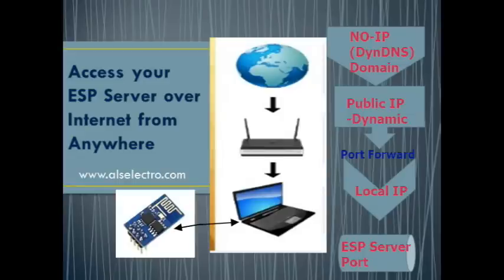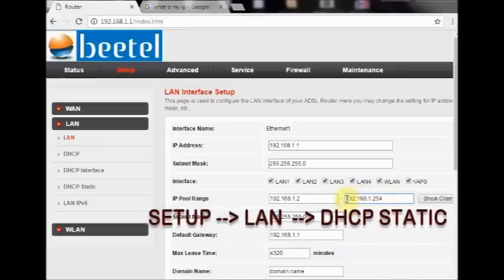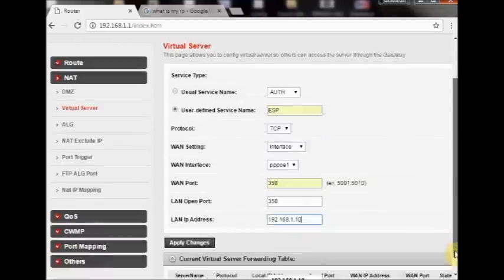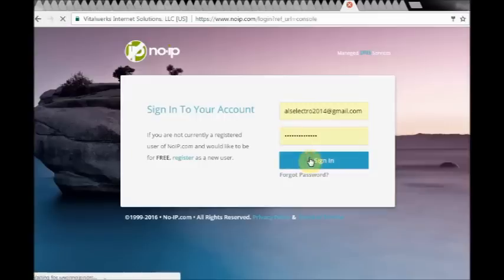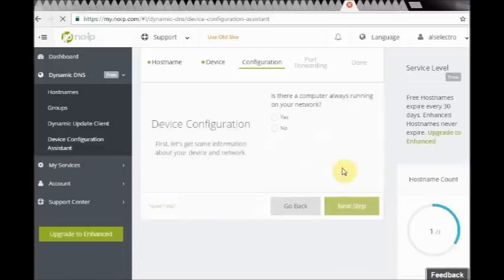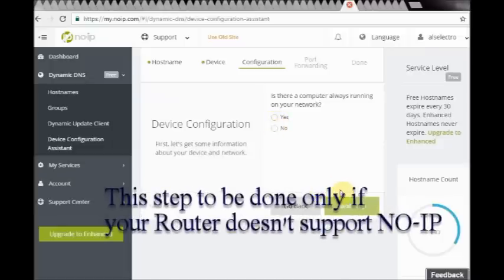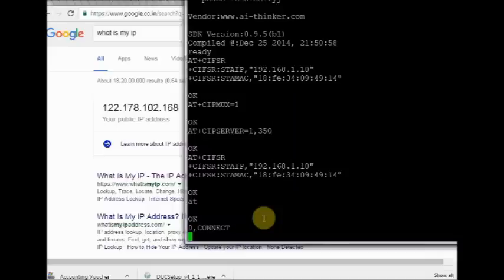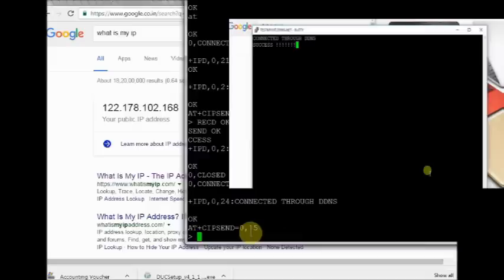Access ESP8266 Server over Internet from Anywhere - A complete A-Z IOT GUIDE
This video explains all steps needed for an IOT project.For example a Server is started on port 350 of ESP Module & IOT setup is demonstrated .
The following steps are explained :
--Starting a server on a port of ESP module
-- Making the IP of ESP module STATIC , so that its IP is allotted the same always
-- PORT FORWARD settings under Router Configuration so that any access to port from external world is directed to the ESP Server port.
-- Windows Firewall setting to allow port 350 for communication.
-- Finally NO-IP configuration to make your Public IP STATIC
Now external world can communicate with your ESP's Server by using the NO-IP Domain name & no need to use or remember the Public IP.